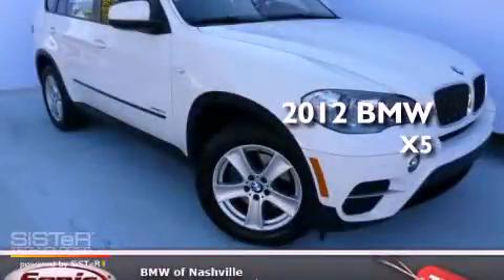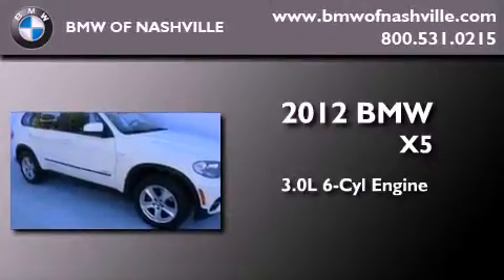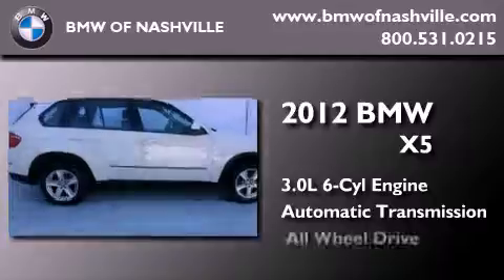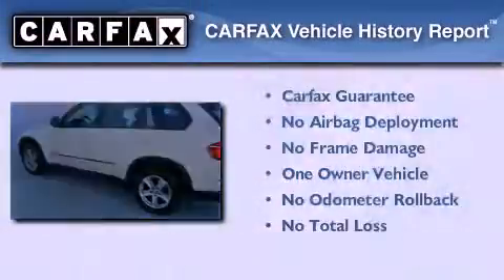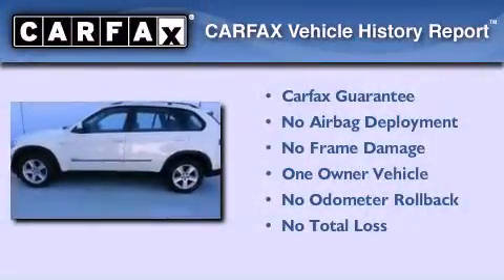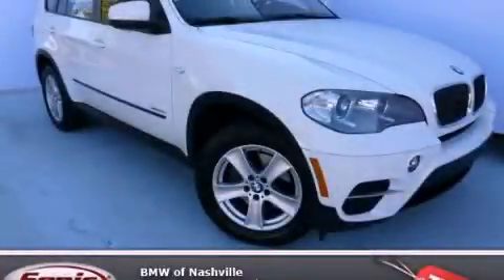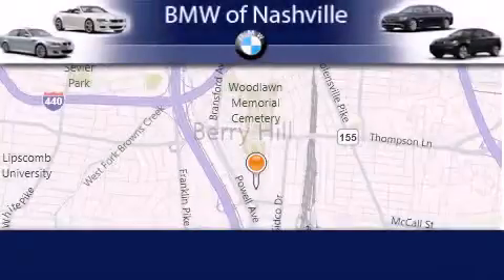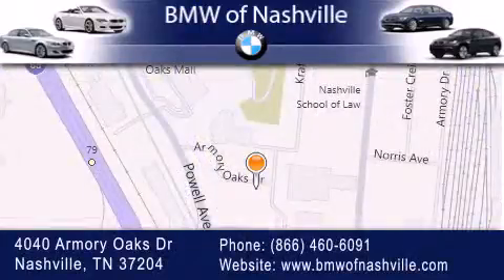2012 BMW X5 Certified Nashville TN 37204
Year : 2012
 Make : BMW
 Model : X5
 Engine : 3.0L I-6 cyl
 Trans . : Automatic
 Exterior : White
 Miles : 31,283
 Interior : Black

 2012 BMW X5 Nashville TN